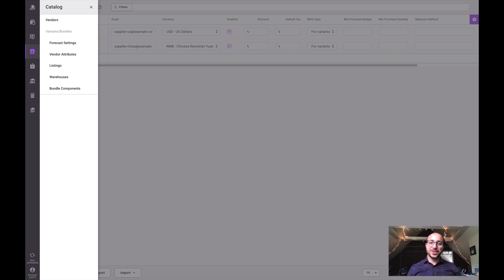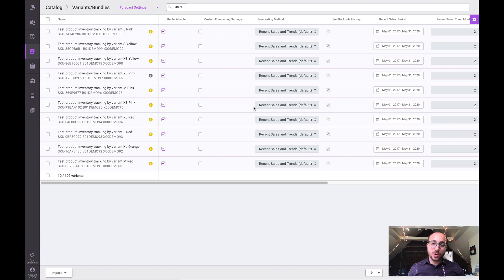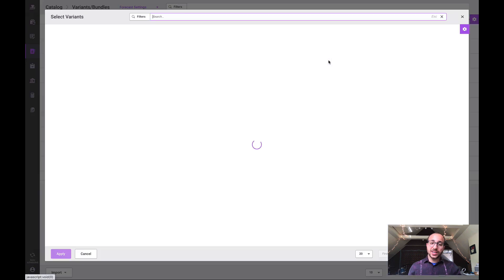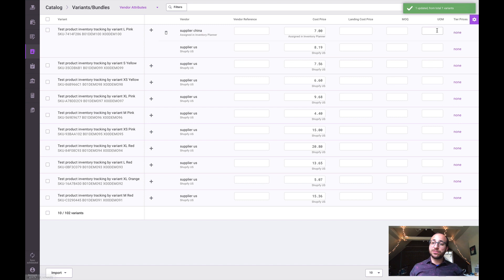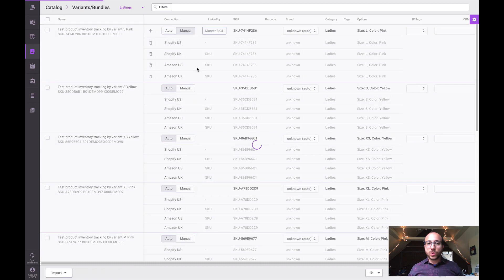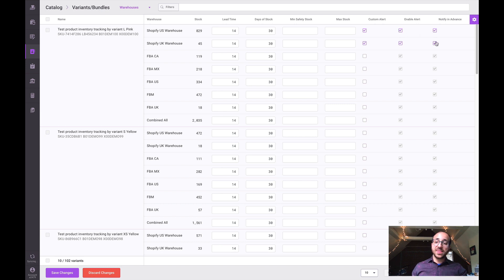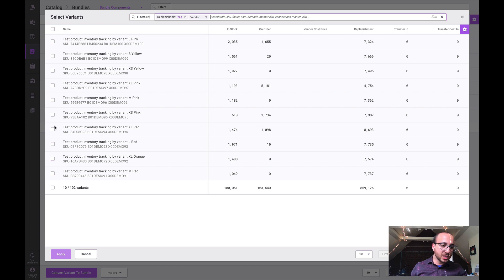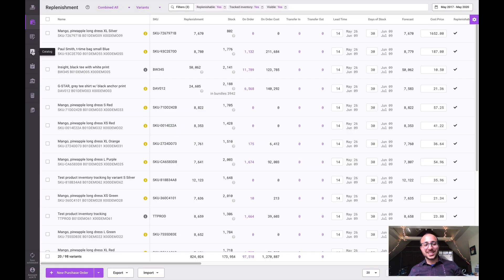Demand Planning for eCommerce | Product Catalog - Inventory Planner | Inventory Management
Use the Product Catalog section in Inventory Planner to view and configure details related to vendors, variants, and bundles.

This is a central point to manage vendors, costs, warehouse lead times, listings, bundles, components, forecast settings, alerts, and more.

Learn more about the catalog here: Central point to manage vendors, costs, warehouse lead times, listings, bundles, components, forecast settings, alerts, and more.